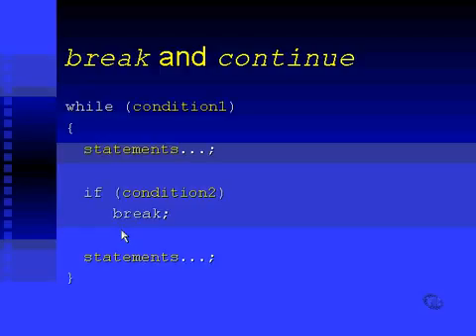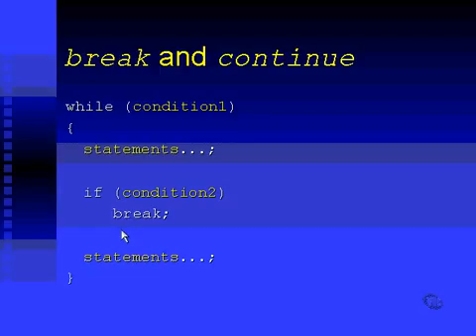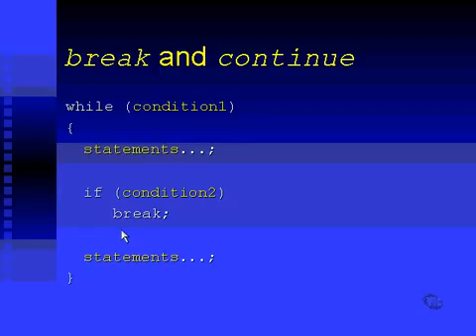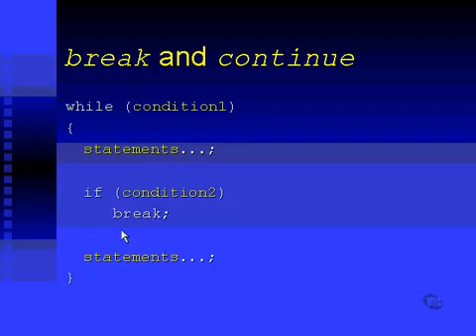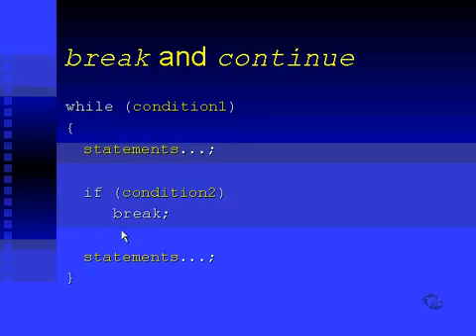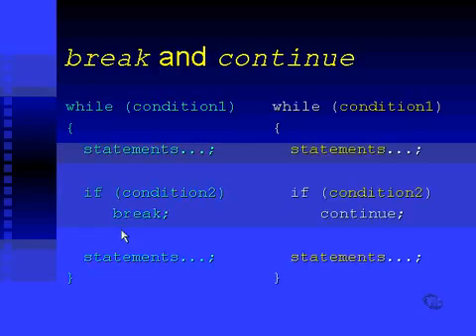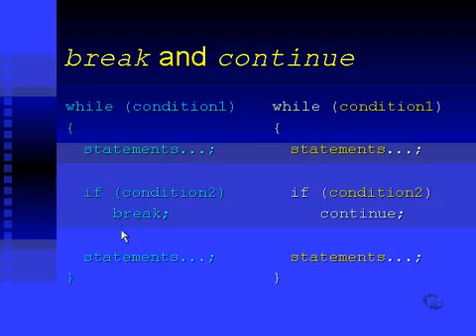C Programming Tutorial 34 break & continue